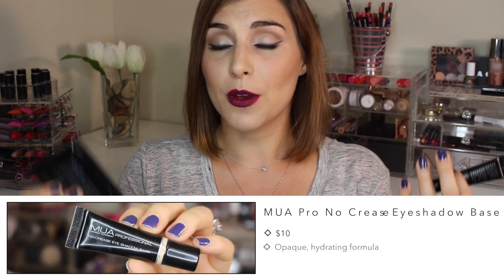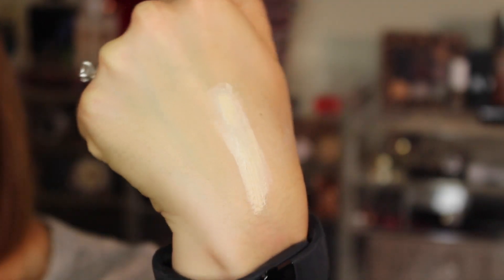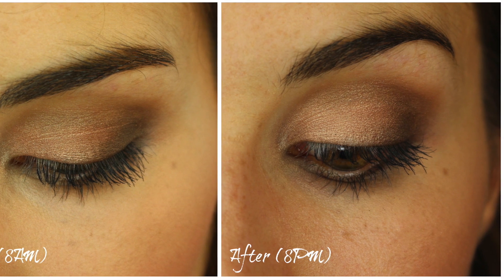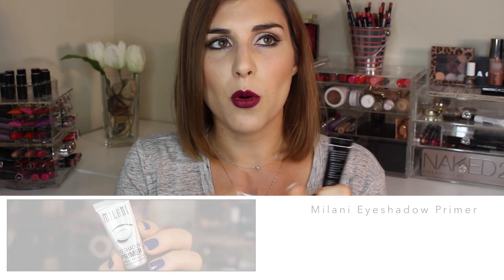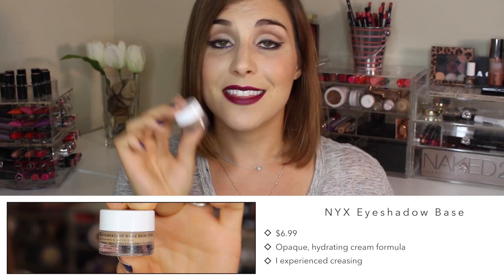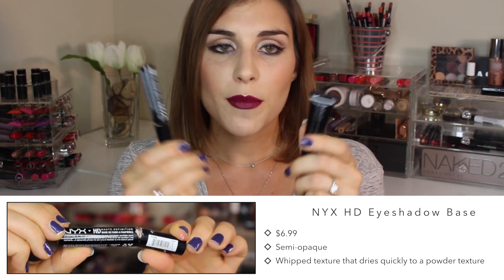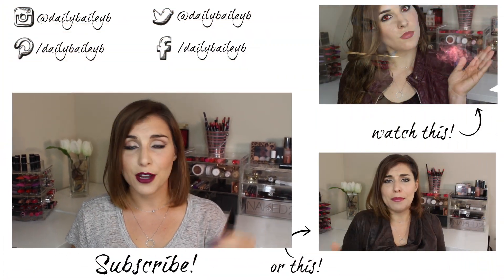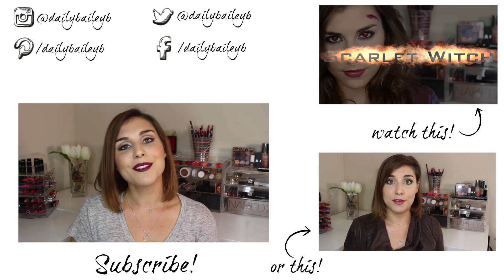MUA Pro No Crease Eyeshadow Base Review + Comparions | Bailey B.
Hey guys! I'm stumbled on a new shadow base that I've been loving. Check out my experience with MUA's Pro No Crease Eyeshadow Base and see how it compares with similar finds from the drugstore!